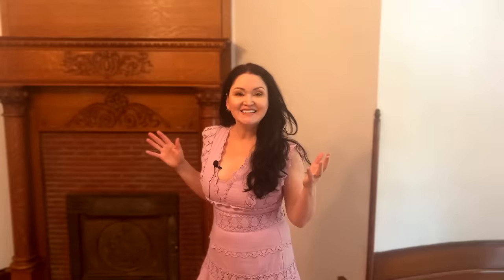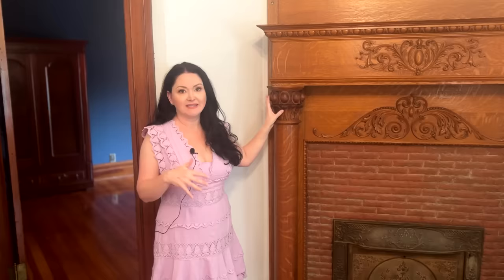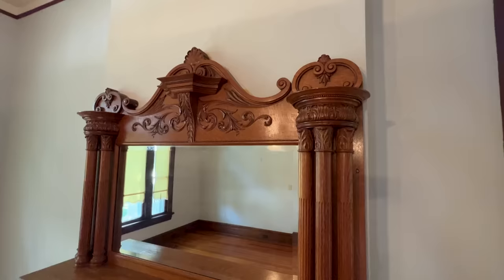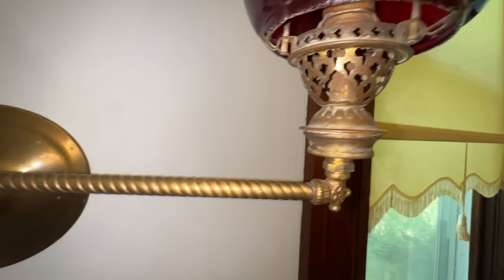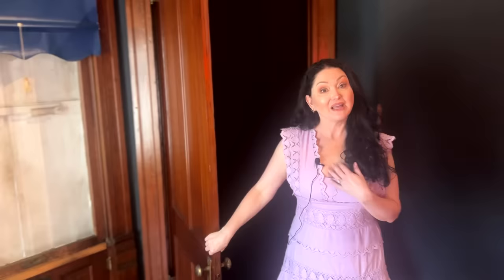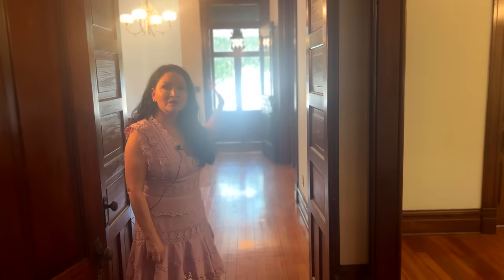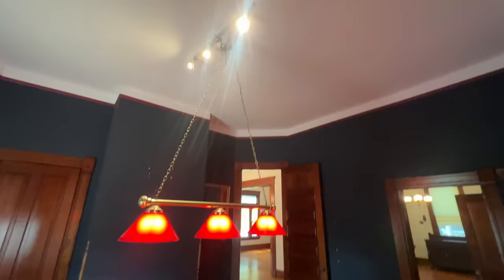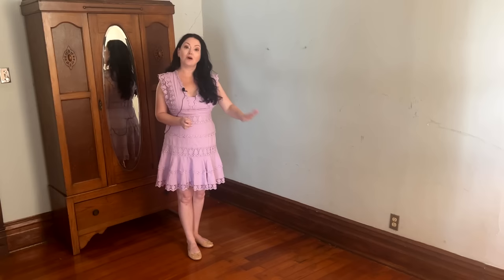FOR SALE: 1895 Stunner With the Best Woodwork Ever!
Have you ever walked into a historic home tour and found yourself saying "oh wow. oh wow!  OH WOW" as you look from one feature to the next? If not, you are about to!  Welcome to The Polk House! Located in Little Rock Arkansas'  Historic Quapaw Quarter, this pretty periwinkle lady is FULL of her original features and fabulous charm.  RARELY do we walk in to a home that has this much age, and find all of its original woodwork unpainted!

Not only is this treasure filled with woodwork treasures, it also features incredibly high ceilings, historic hex tile, period light fixtures, wavy glass and so much more.  This home has all the room you need to live a comfortable, modern life without sacrificing the historic integrity of the home in any way.  You have a completely functional floor plan with some creative re-imagining of the room usage.

We would LOVE to get our hands on this kitchen space!! SO. MUCH. POTENTIAL!  It's so easy to imagine using this space in a much more effective way, while retaining the amazing arched room divider!

Enjoy seeing this Victorian Home and imagining yourself living surrounded by this beauty!